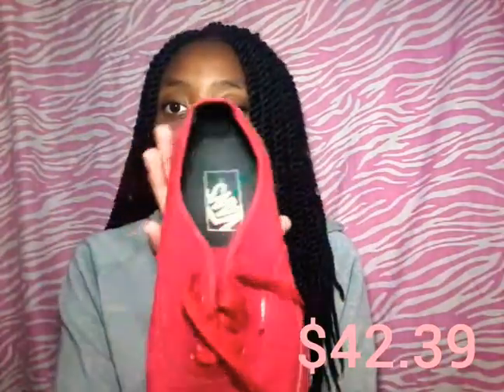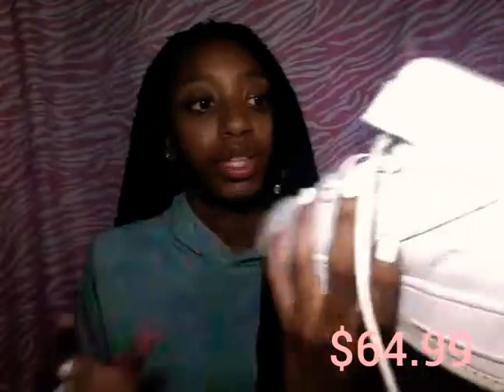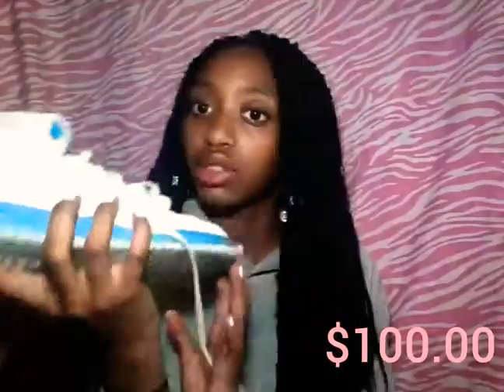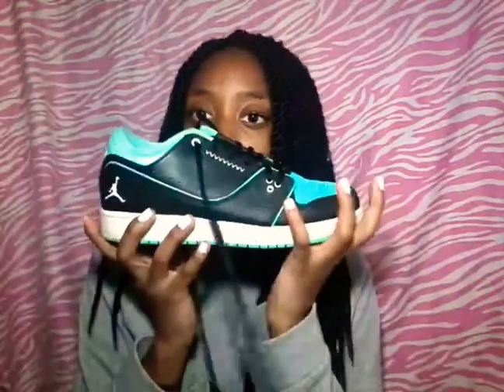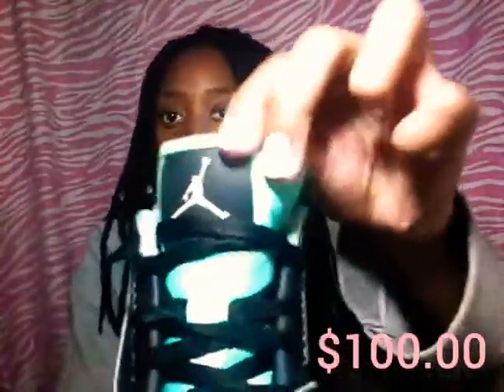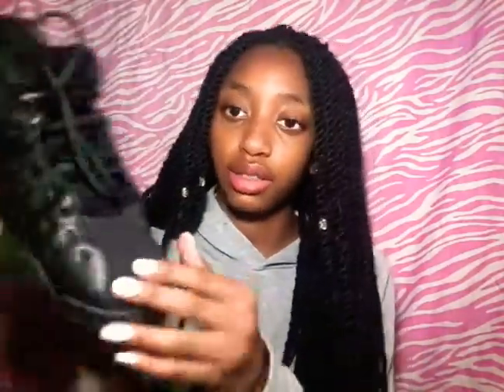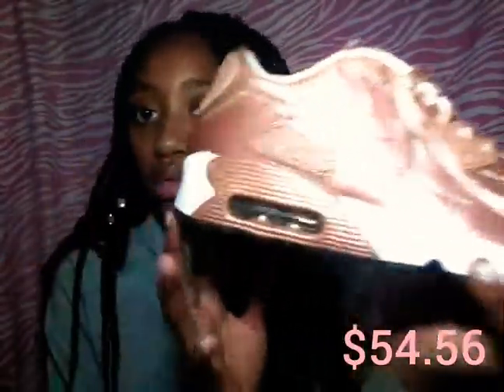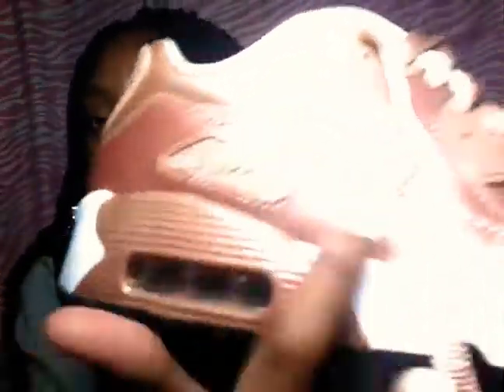My Shoe Collection || Litty Squad